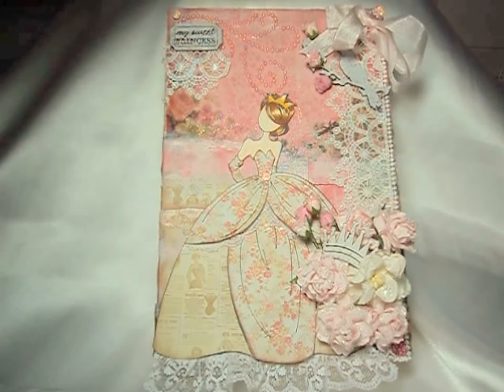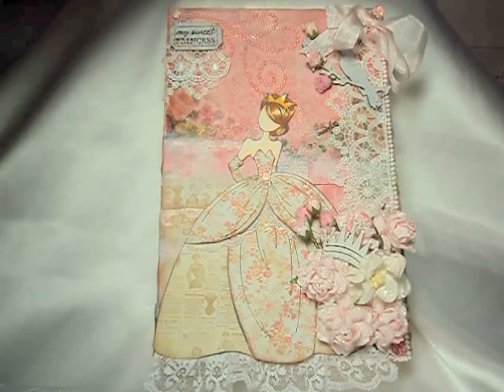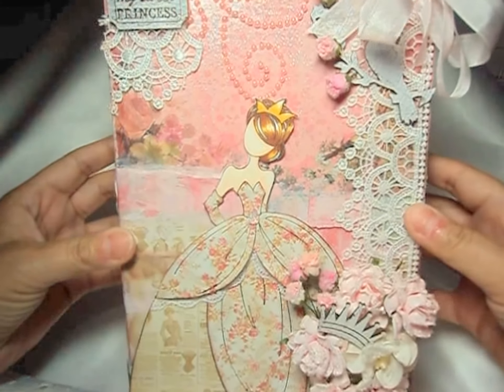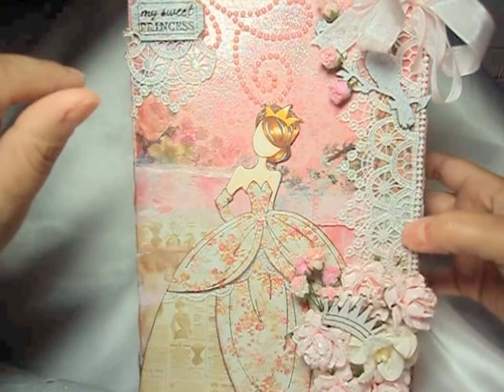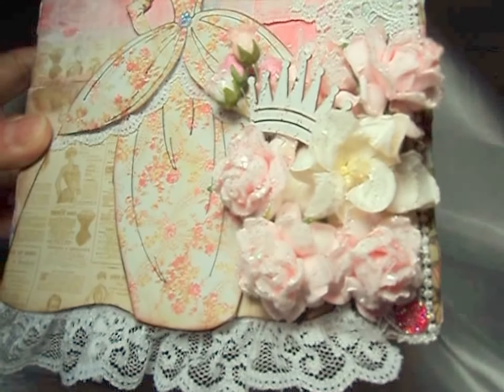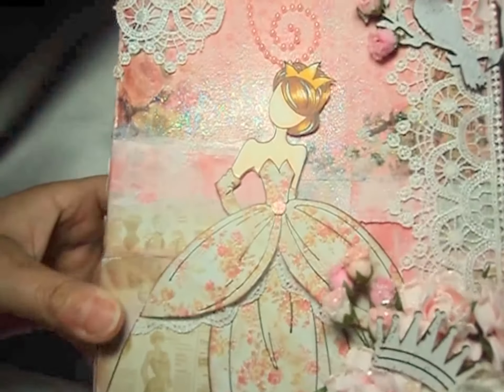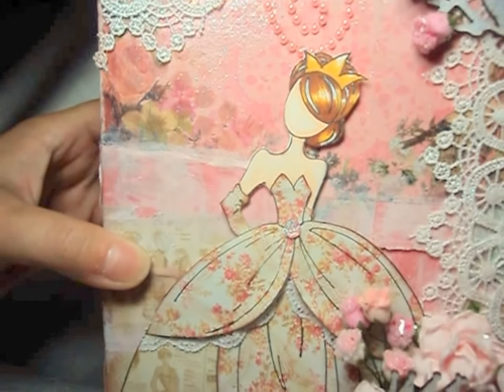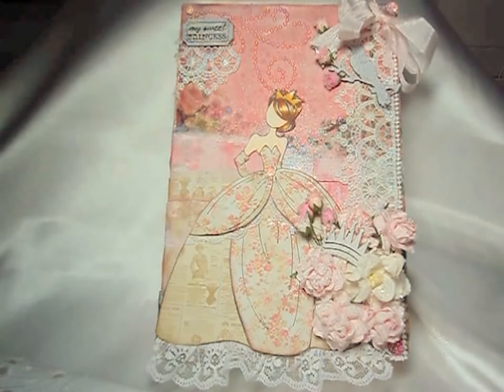Prima Doll Mixed Media Canvas